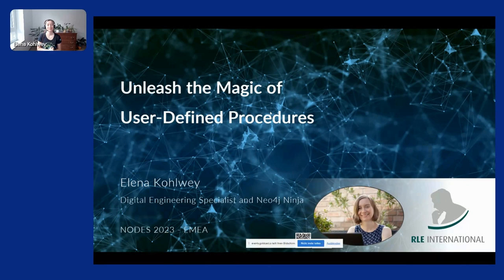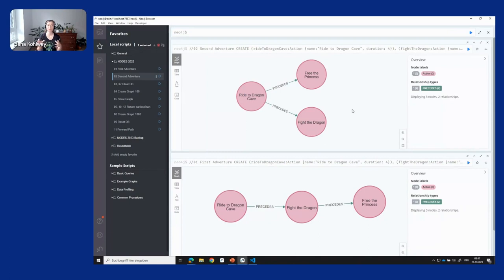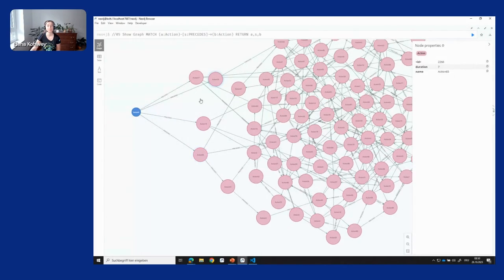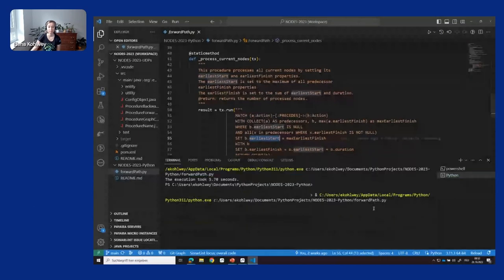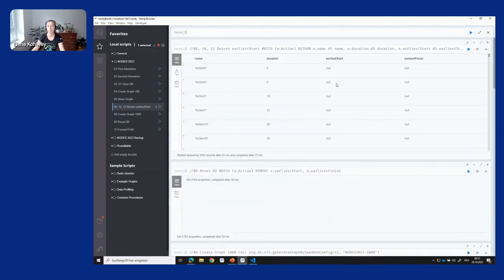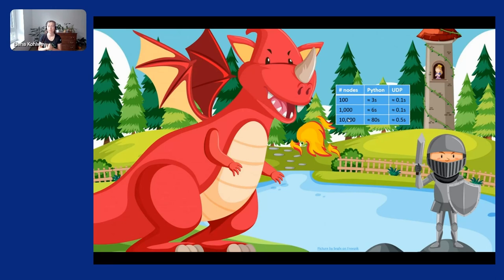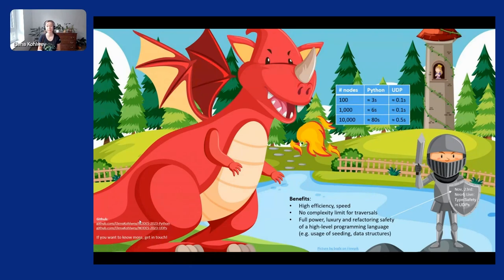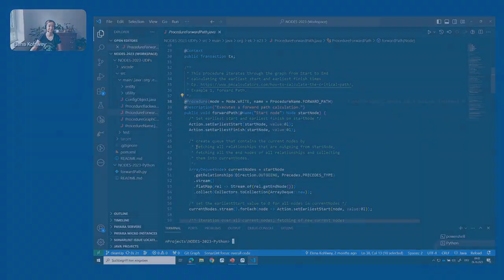NODES 2023 - Unleash the Magic of User-Defined Procedures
Iteratively traversing graphs while making stops and calculations on the way is hard to achieve using solely Cypher queries. Additionally, if your graph grows large, the run time also becomes unwieldy. Enter – user-defined procedures. They are your knight in shining armor when it comes to full-graph or big-subgraph traversals. Elena, who has been writing user-defined procedures enthusiastically for the last few years, will demonstrate why and how user-defined procedures can be helpful.